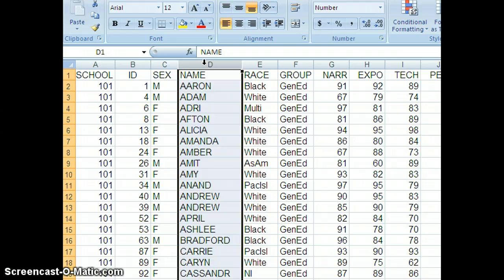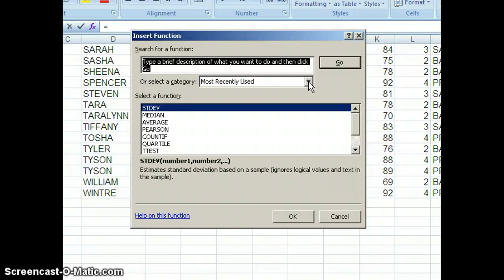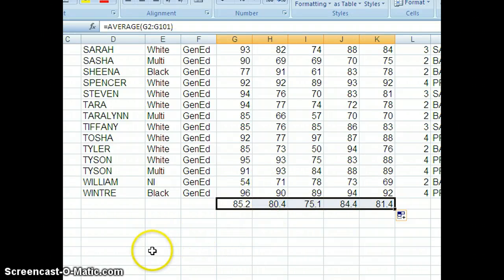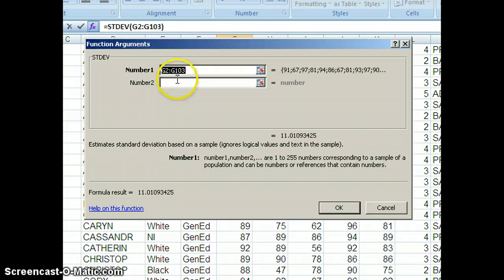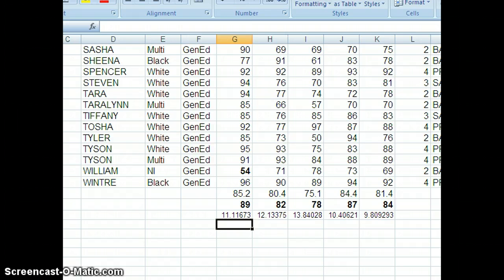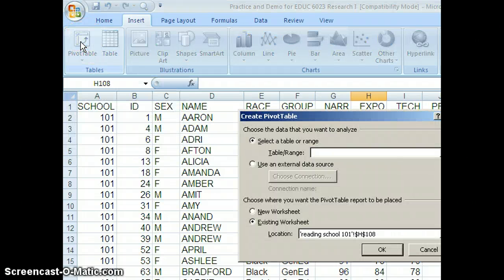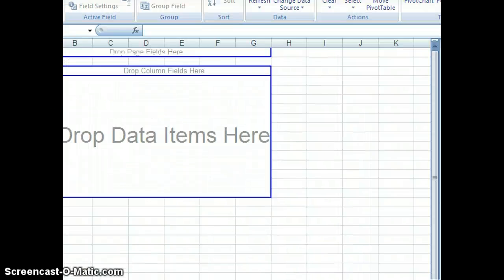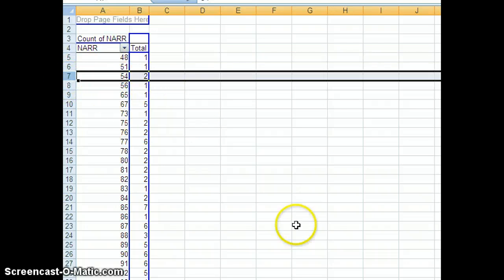EDUC 6023 Research I EXCEL Skills #2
This is the lesson using function wizard and seting up pivot table